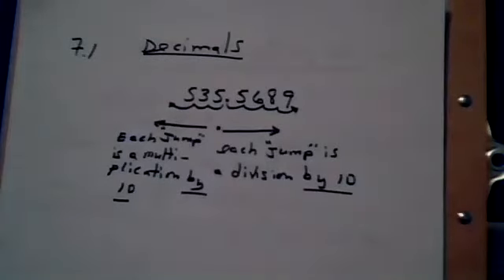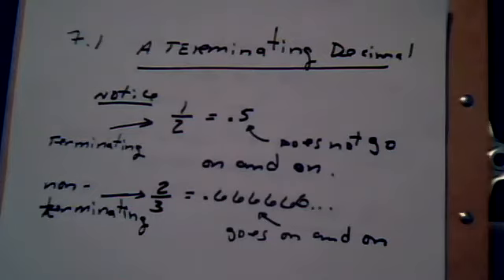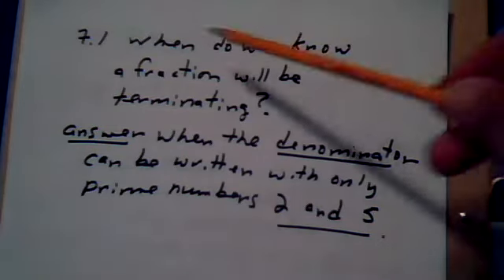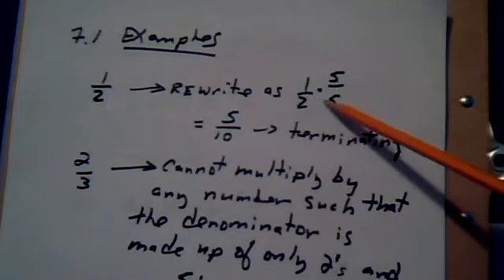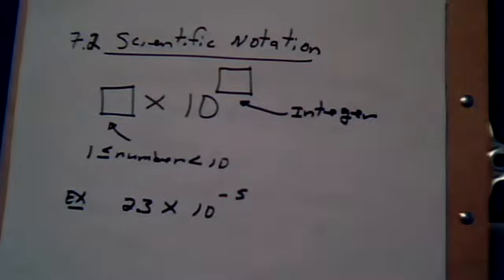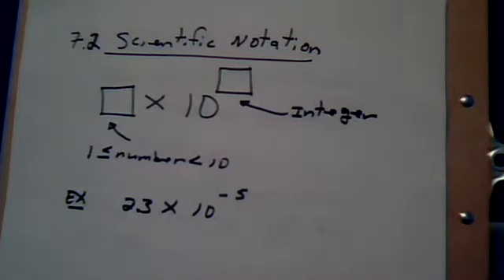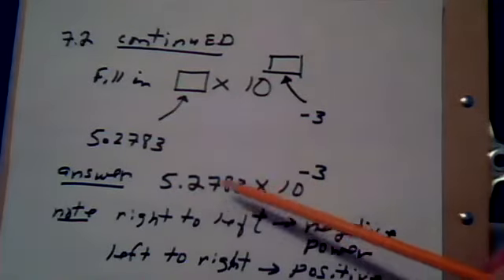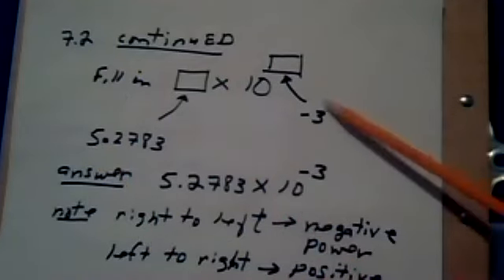1350 Ch. 7 Decimals Terminating and Nonterminating and Scientific Notation